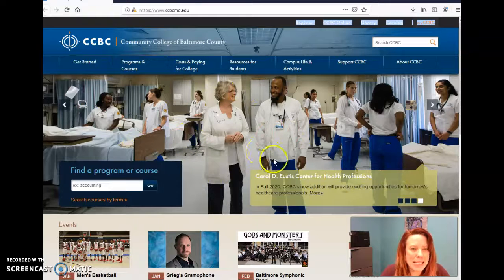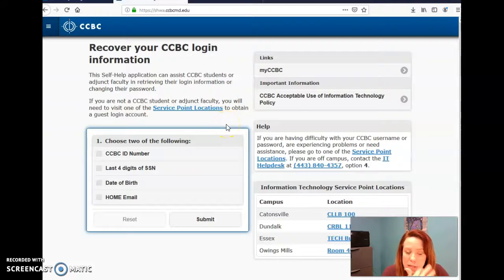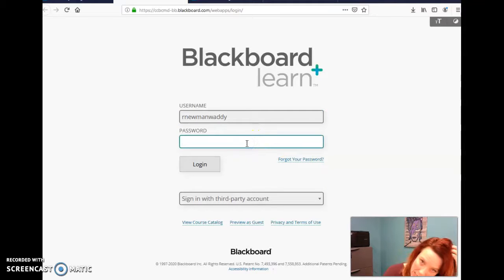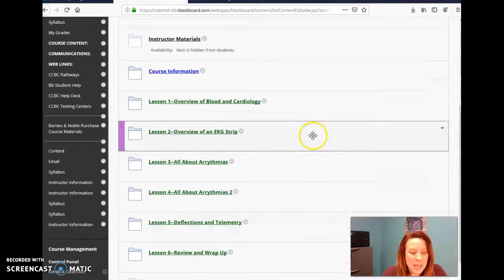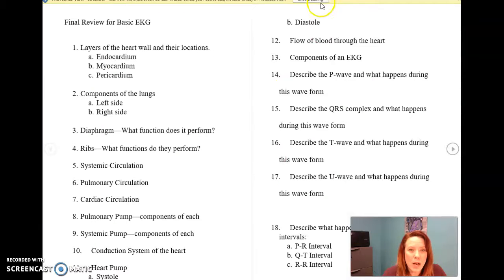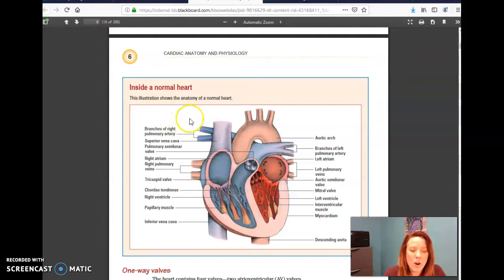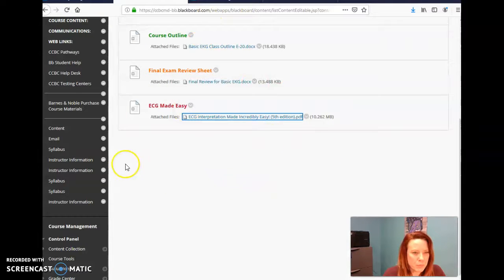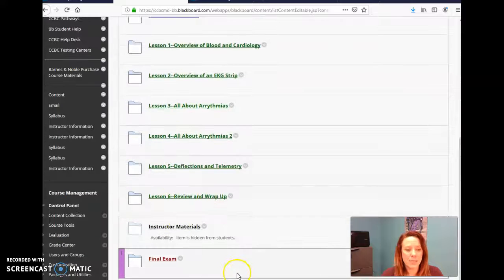Recording for Katreese